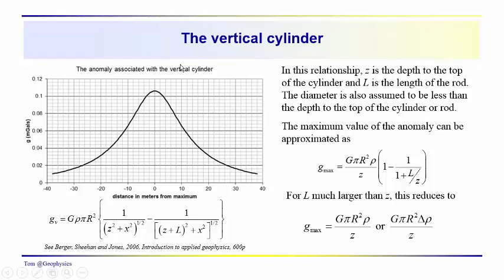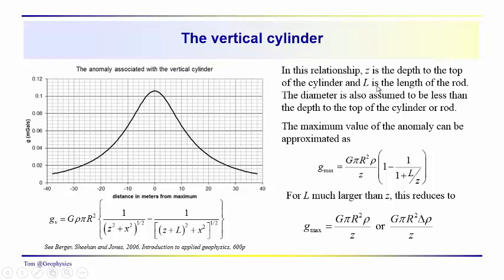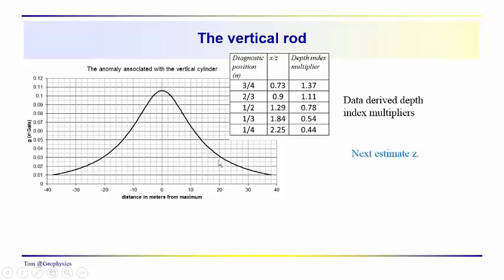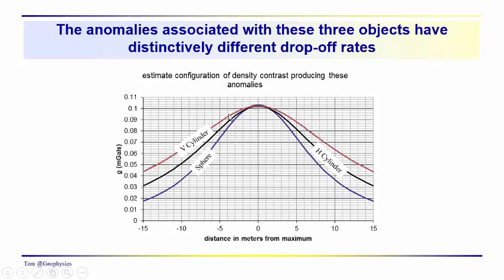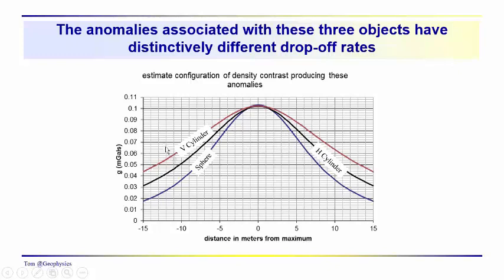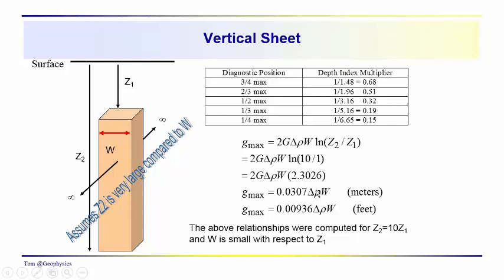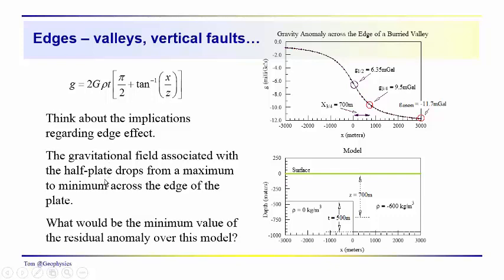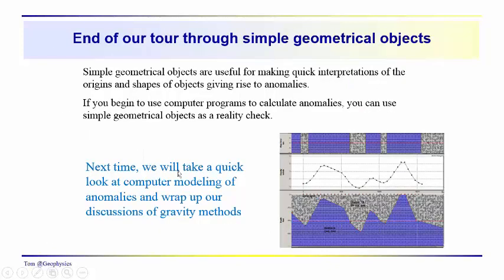Geophysics: Gravity - simple geometrical objects the vertical cylinder and a couple others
The relationship for the vertical cylinder is presented along with its diagnostic positions. We also talk briefly about the vertical plate and the half plate.